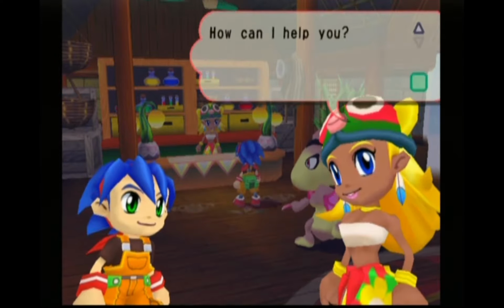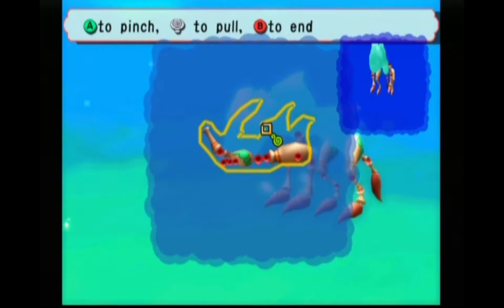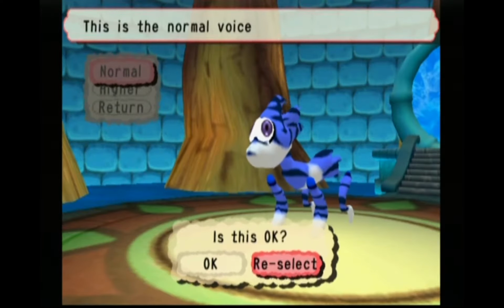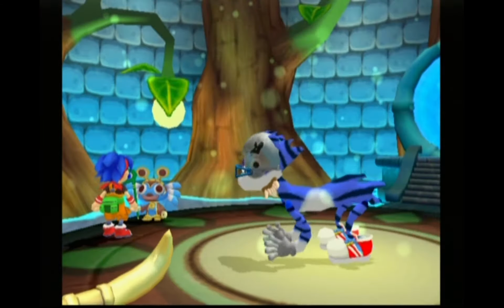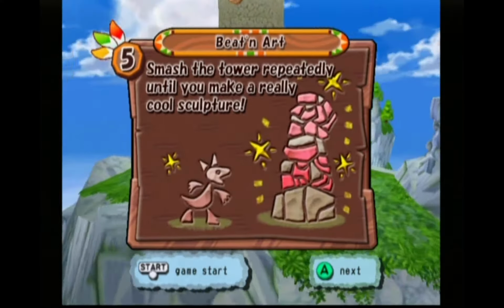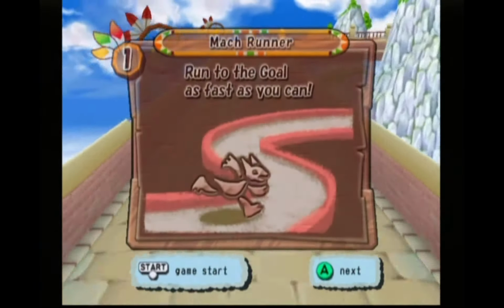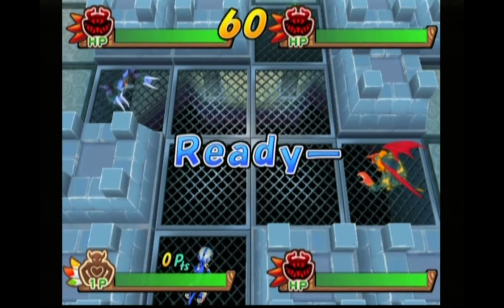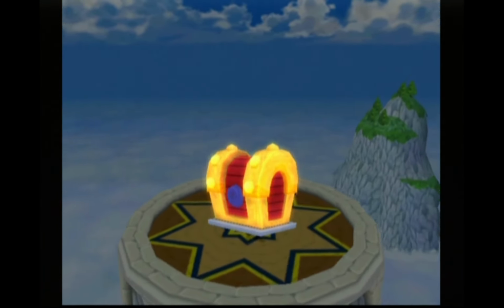Amazing Island - 4 - Normy th Hdg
gote goe fest
so yes
Hey, I've got a Tumblr and a Google+.
Go follow them or something.
I also have shirts and stuff.